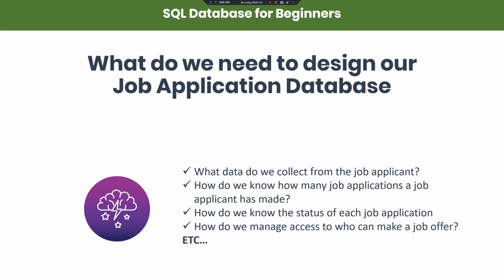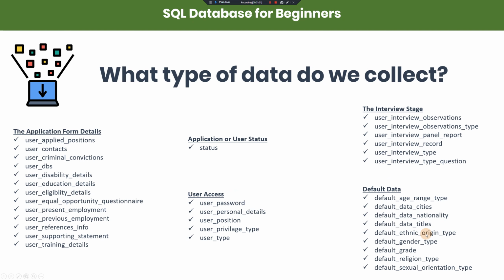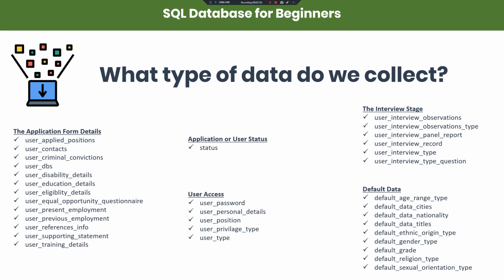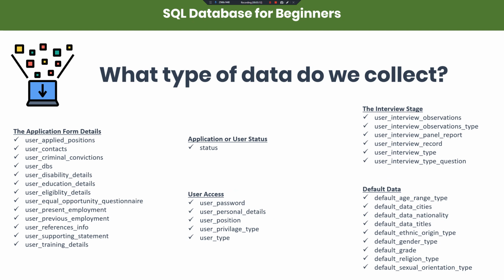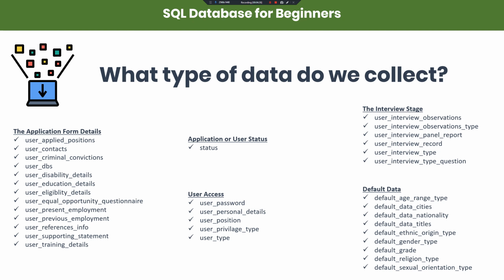Job Application Database Design for a Job or Recruitment Website | Walkthrough Demo (PART 1)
This channel is dedicated to teaching SQL Database Design and development, from Data models to Physical Database Design Using Relational Database Management Systems such as PhpMyAdmin, MySQL Workbench, SQL Server Management Studio

In this video, you will learn How to Create a Job Application Database Design for a Job or Recruitment Website.

This database ER Model can be used in yur web or moble application if you are a recruiter, or a company looking to manage your own job application process

The entity we consider as part of our Data Model
Default Data
- default_age_range_type
- default_data_cities
- default_data_nationality
- default_data_titles
- default_ethnic_origin_type
- default_gender_type
- default_grade
- default_religion_type
- default_sexual_orientation_type

The Application Form Details
- user_applied_positions
- user_contacts
- user_criminal_convictions
- user_dbs
- user_disability_details
- user_education_details
- user_eligiblity_details
- user_equal_opportunity_questionnaire
- user_present_employment
- user_previous_employment
- user_references_info
- user_supporting_statement
- user_training_details

The Interview Stage
- user_interview_observations
- user_interview_observations_type
- user_interview_panel_report
- user_interview_record
- user_interview_type
- user_interview_type_question

User Access
- user_password
- user_personal_details
- user_position
- user_privilage_type
- user_type

Application or User Status
status